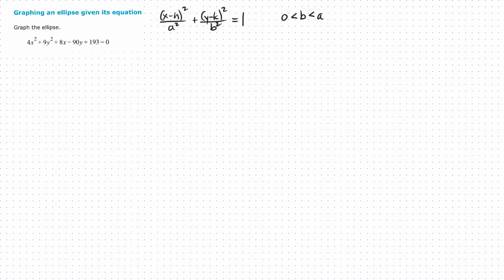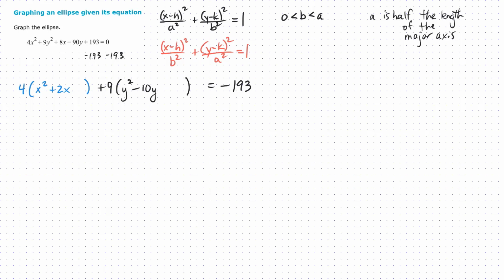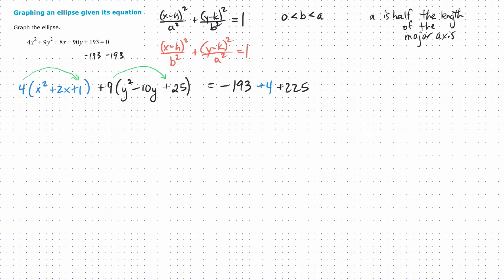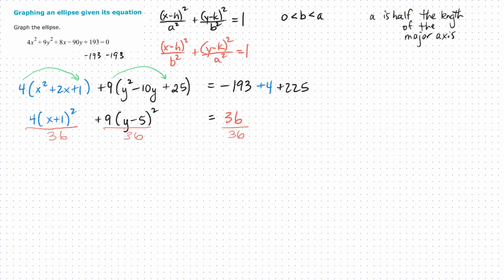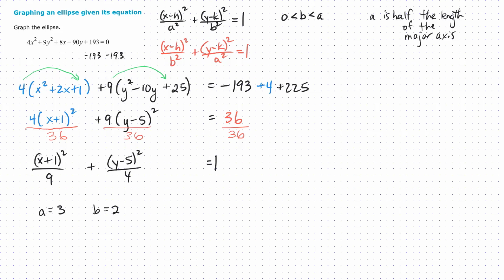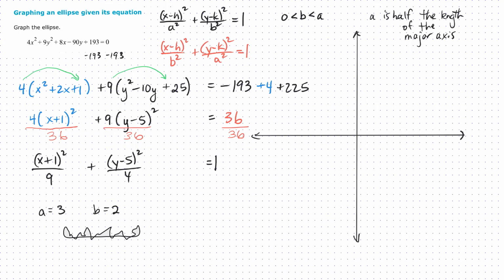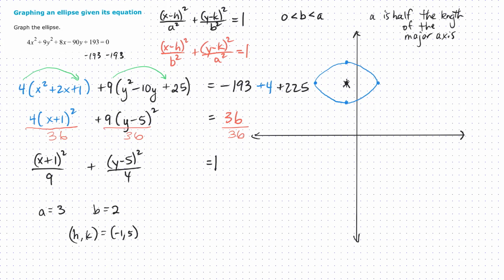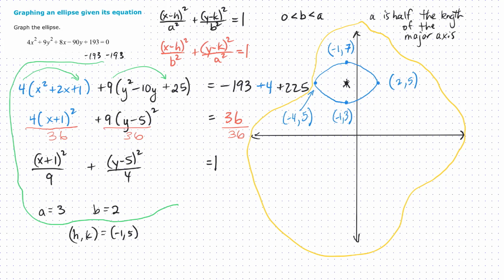Graphing an Ellipse